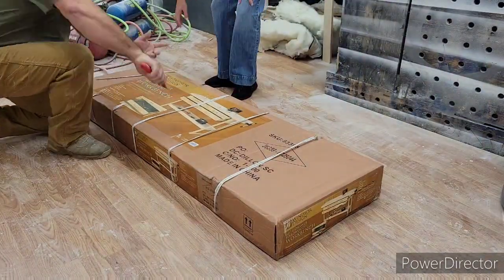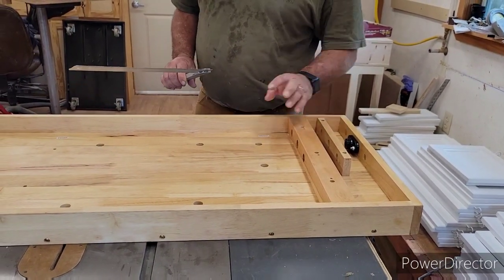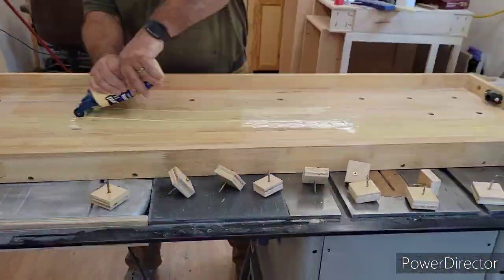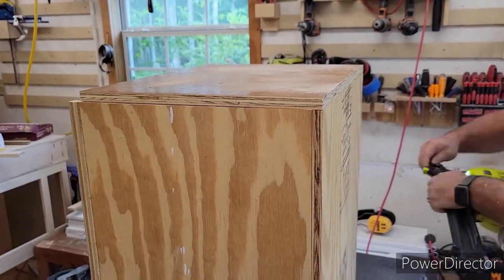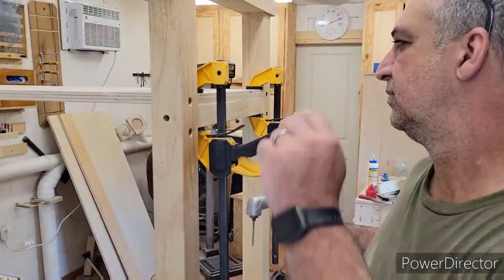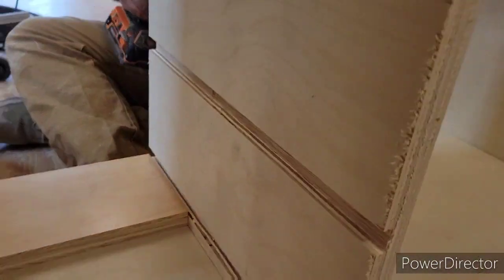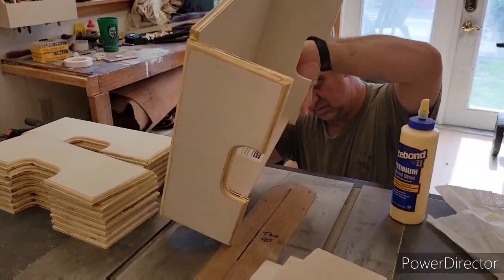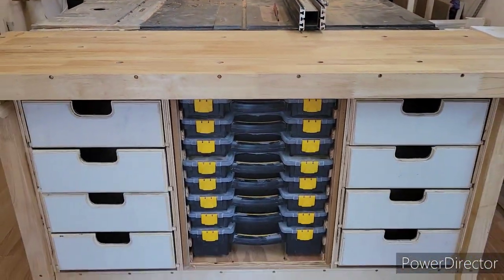Harbor Freight Workbench modifications